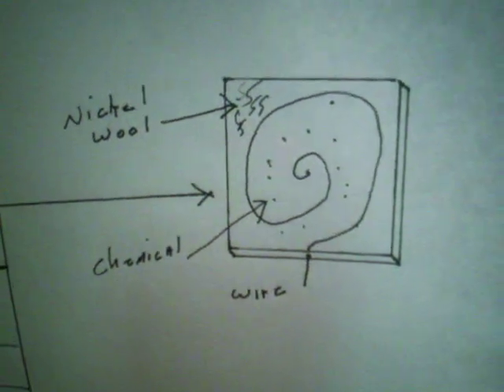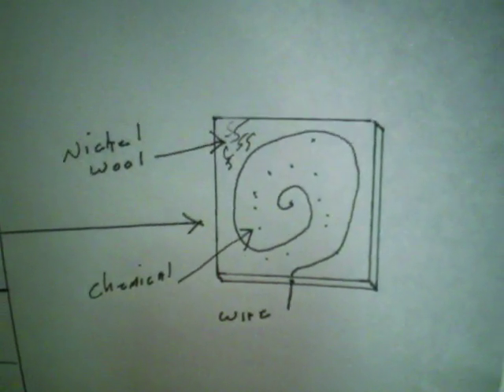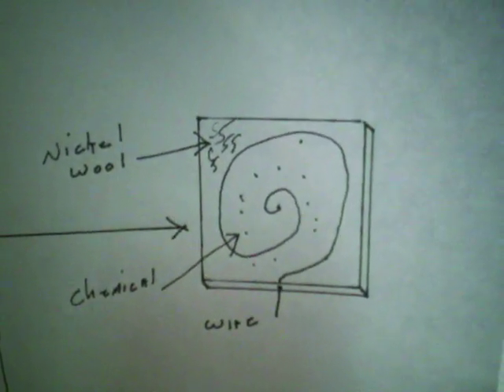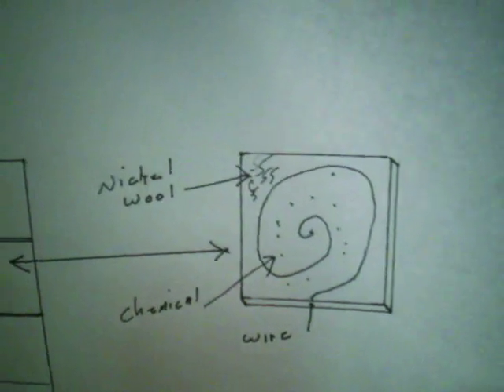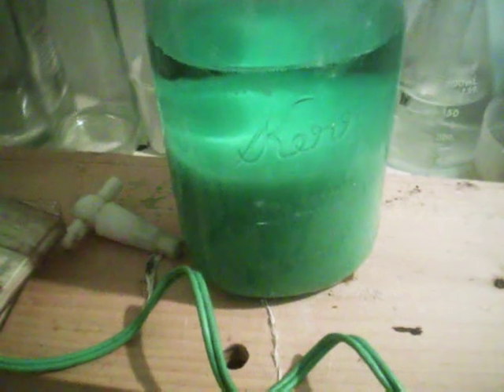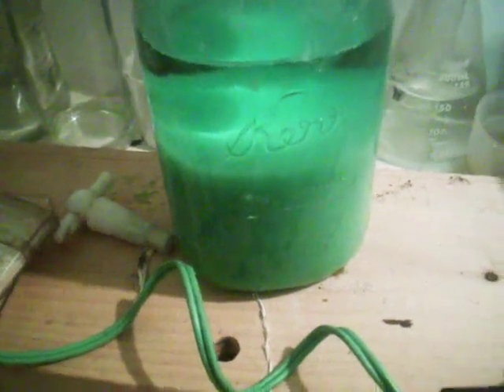iron oxide tutorial-nife battery construction 1.3